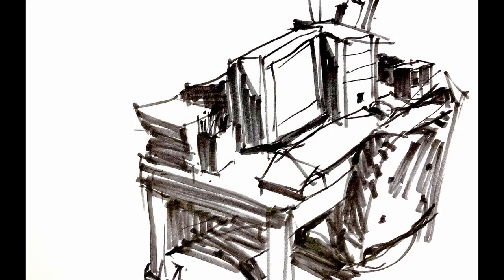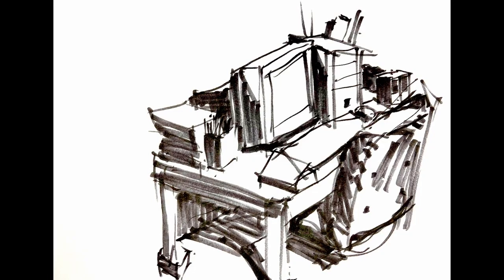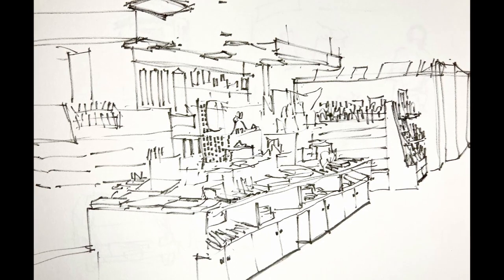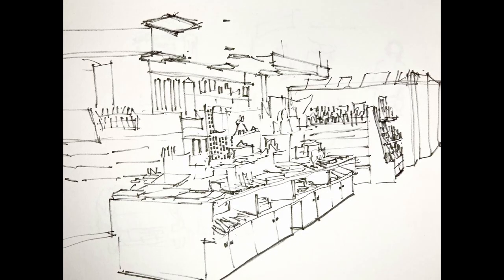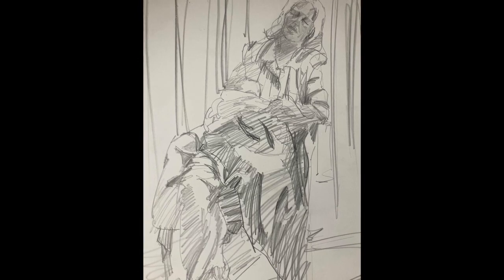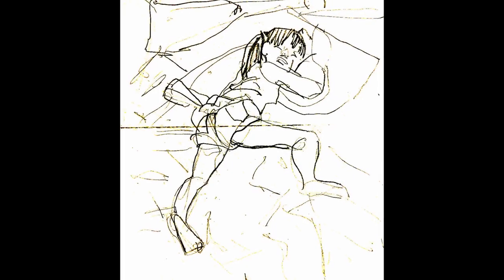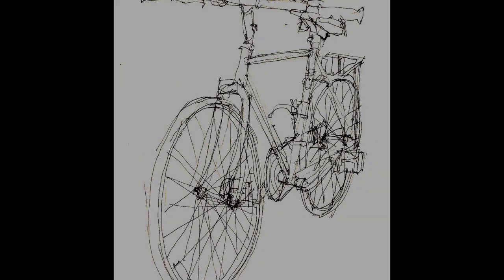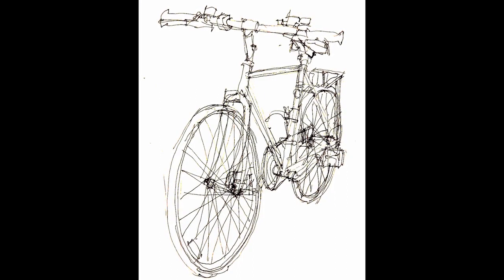23 My few remaining old drawings that I didn't throw away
Hi, I'm Gareth Naylor.

I hope you like these drawings.

Looking at these drawings brings back strong feelings of nostalgia for times past.

Some of these places no longer exist such as the stationary shop.

One of the things I would warn artists about is to not draw on the covers of sketch pads.

In the past, I used to draw nearly all the time and sometimes I would draw on the hard covers of the sketch pad.

Some of these drawings would be keepers.

The problem is they are very hard to store.

You can't just slip them into the plastic pocket of a file.

As you develop as an artist storage and organisation of your artwork becomes a major challenge if not headache.

To be honest, I think it's best to get framed prints because they look so good and you can put them on your wall straightaway.

These prints are made by Society 6. I have ordered prints and framed prints of my artwork from them and found the quality to be very good.

The prints sold on my website are by Gelato. I can't say that the quality from Gelato is as good as Society 6.

Certainly the print quality is very good.

However, there were a few smudges on the plastic cover of the framed painting I ordered from them. They weren't so easy to see but they were there.

That could be because they were done in China.

However, I would still use them because for the price point they are fantastic value.

I might eventually end up using only Society 6, but after adding 12 paintings you have to start paying and at the moment I'm not ready to do that.

Gareth.